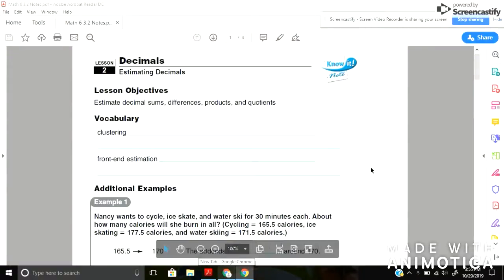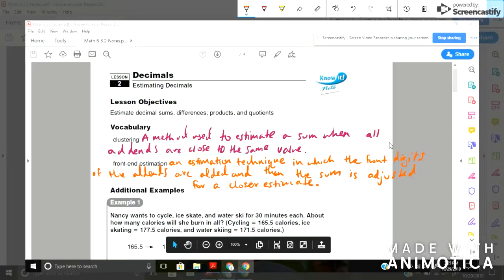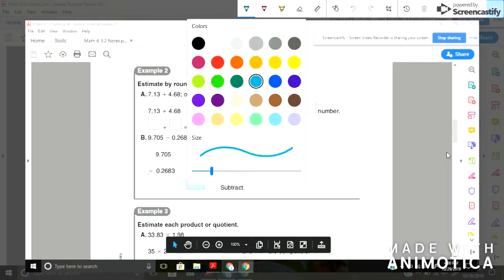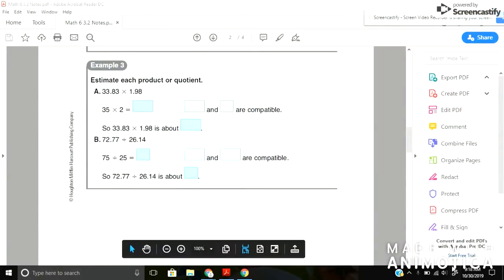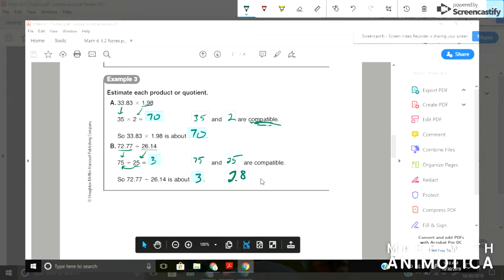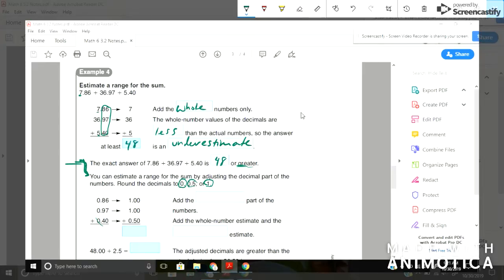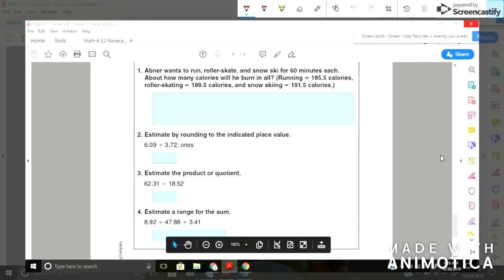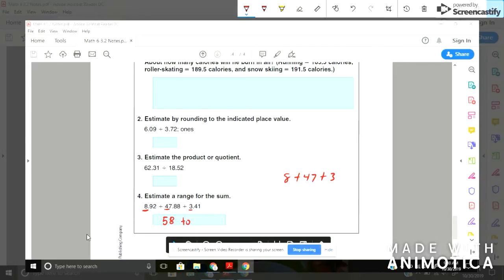Math 6 3.2 Estimating Decimals